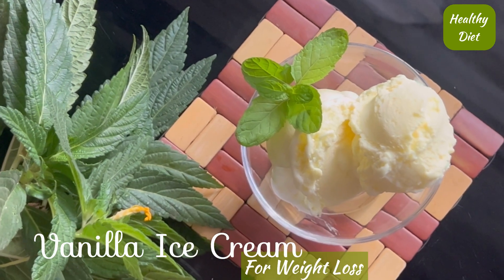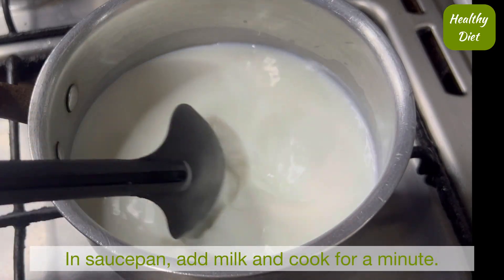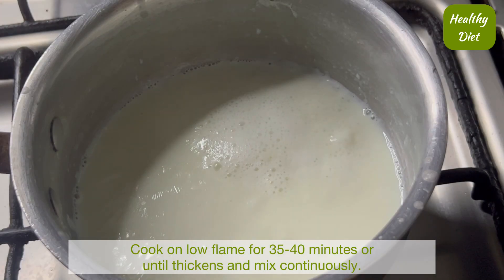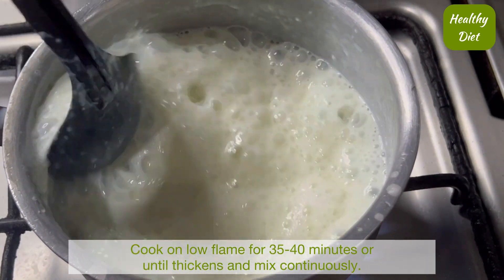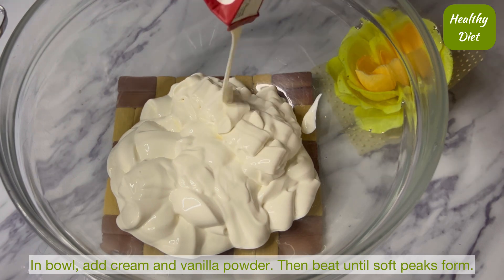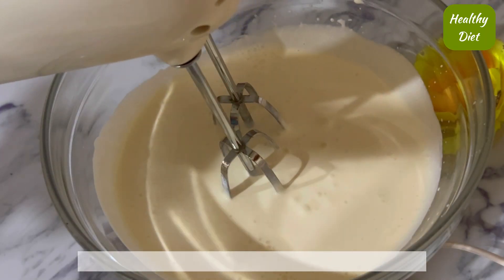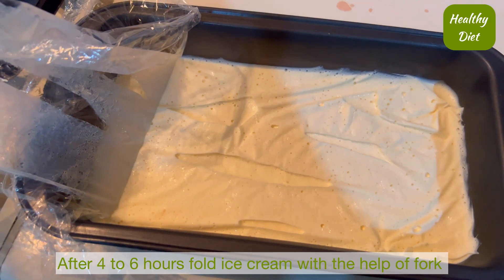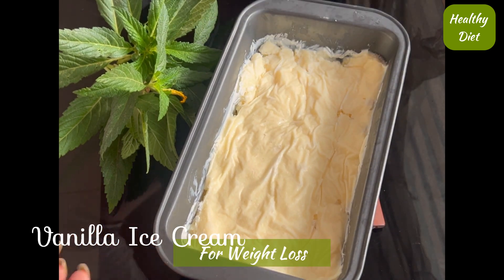Vanilla Ice Cream Is Good For Weight Loss | by Judamah | No Machine | Weight Loss Friendly Dessert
This Vanilla Bean Ice Cream is rich, creamy and soft. The EASIEST homemade ice cream!! * This recipe is almost too good to be true. One bite and you'll never go back.

Chai Pudding for weight loss

Healthy Mango Ice Cream for weight loss

1. keto ice cream, coconut milk
2. low carb ice cream recipe with ice cream maker
3. keto vanilla ice cream
4. keto vanilla ice cream recipe
5. keto vanilla ice cream mason jar
6. low carb love vanilla ice cream
7. how to make keto vanilla ice cream
8. keto upgrade vanilla ice cream
9. keto cottage cheese vanilla ice cream
10. keto no churn vanilla ice cream
11. ninia creami keto vanilla ice cream
12. low calorie vanilla ice cream
13. a low carb vanilla ice cream
14. low carb love vanilla ice cream
15. low calorie vanilla ice cream ninja creami
16. low fat vanilla ice cream
17. low calorie vanilla ice cream recipe
1. keto ice cream, coconut milk
2. low carb ice cream recipe with ice cream maker
3. keto vanilla ice cream
4. keto vanilla ice cream recipe
5. keto vanilla ice cream mason jar
6. low carb love vanilla ice cream
7. how to make keto vanilla ice cream
8. keto upgrade vanilla ice cream
9. keto cottage cheese vanilla ice cream
10. keto no churn vanilla ice cream
11. ninia creami keto vanilla ice cream
12. low calorie vanilla ice cream
13. a low carb vanilla ice cream
14. low carb love vanilla ice cream
15. low calorie vanilla ice cream ninja creami
16. low fat vanilla ice cream
17. low calorie vanilla ice cream recipe